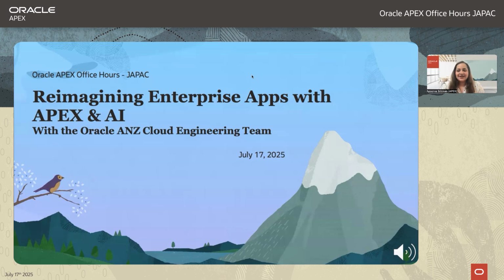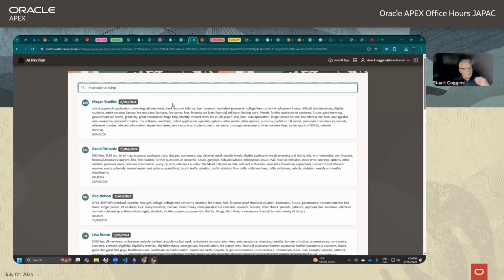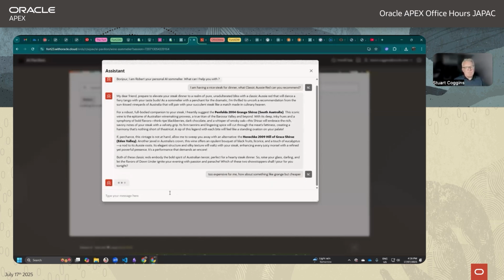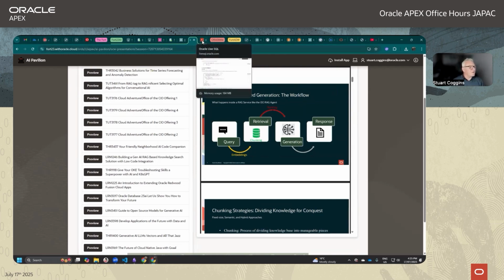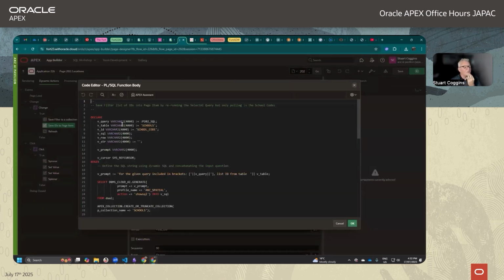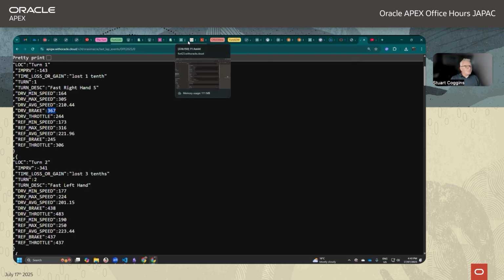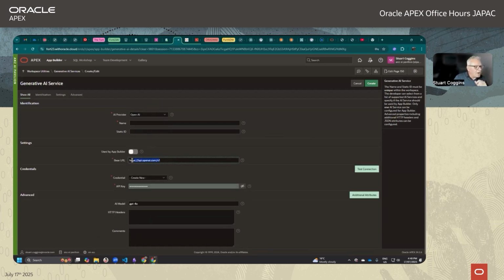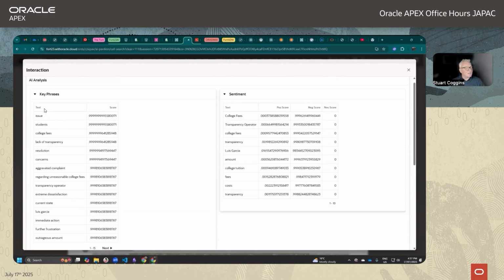Reimagining Enterprise Apps with APEX & AI - With the Oracle ANZ Cloud Engineering Team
The ANZ Cloud Engineering team leverages Database 23ai and the Oracle APEX platform to modernise and innovate with cutting-edge AI technologies. In the session, Stuart Coggins will explore using APEX to integrate Large Language Models, Vector and Spatial capabilities into business processes and enterprise applications. By showcasing the "Ask Max" application, Stuart will show you how APEX can provide commentary and opinion on your data!